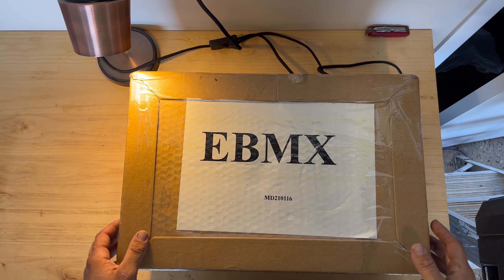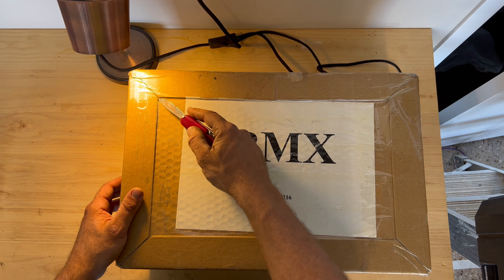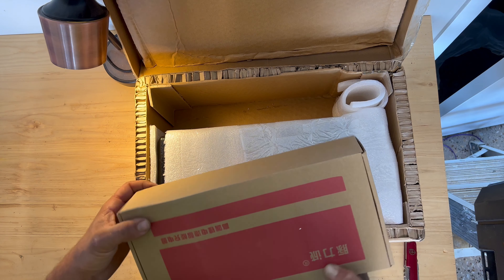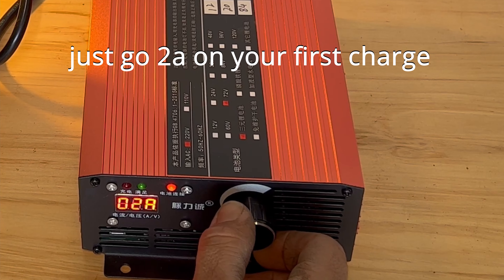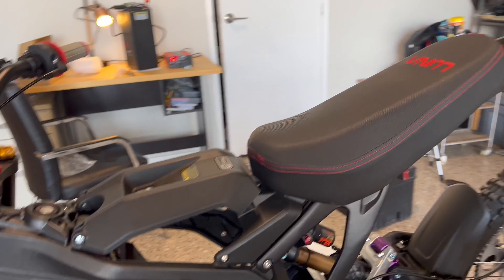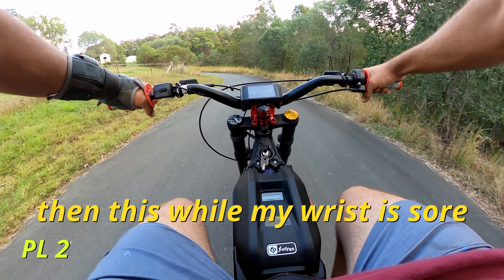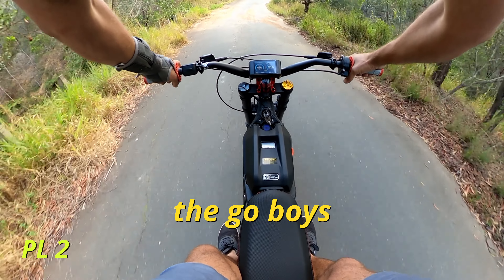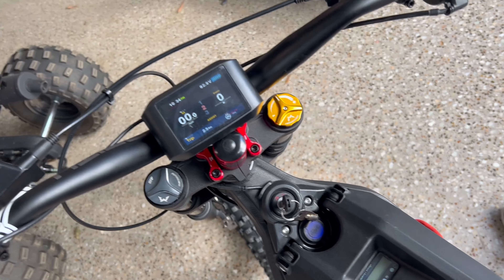72v Sur Ron - First Ride - EBMX 42ah Battery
In this video i just put together a quick unboxing of the battery continued into my first ever ride on my 72v Sur Ron. i give some initial impressions and added a few random clips with the new battery at the end.
Will try and do a range test soon
More ride videos to come : )
I ordered my Battery Directly through Ebmx as i live in Australia. Contact them for your closest dealer!
Music Credits

21 (instrumental)
Prod : Rocky roads